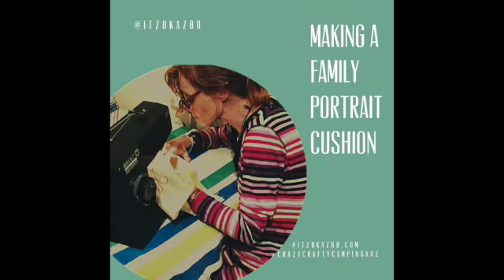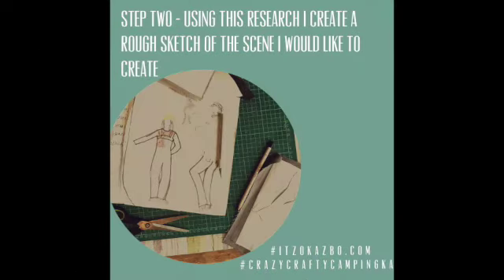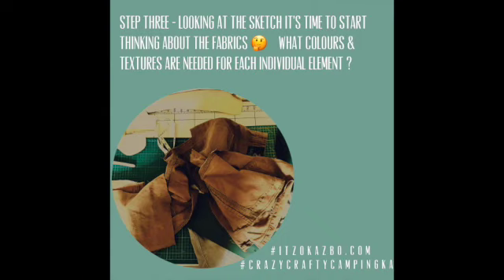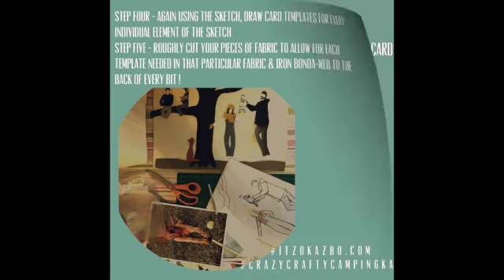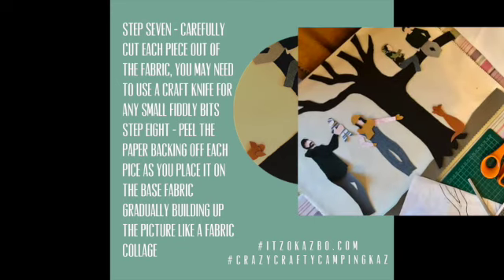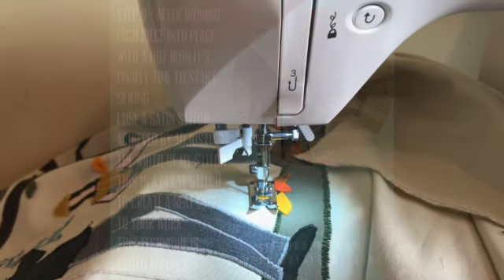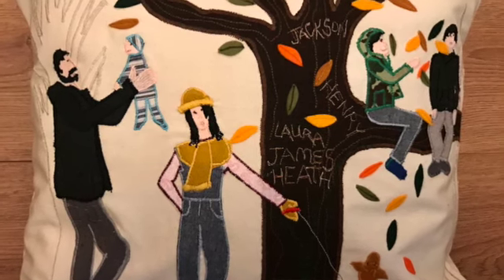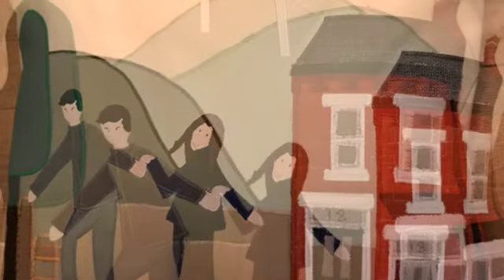How I Make a Family Portrait Cushion Using Fabric and Appliqué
Introducing Itzo Kazbo my sewing alter ego. here I examine the process I use when creating one of my Family Portrait cushions using various creative processes from drawing, appliqué work and hand and machine embroidery I design a cushion that represents a family portrait scene